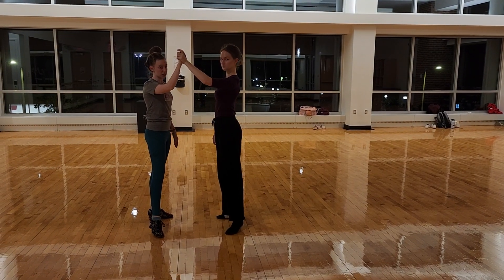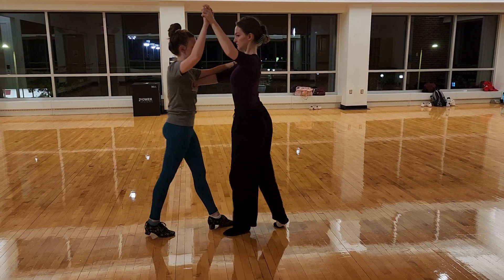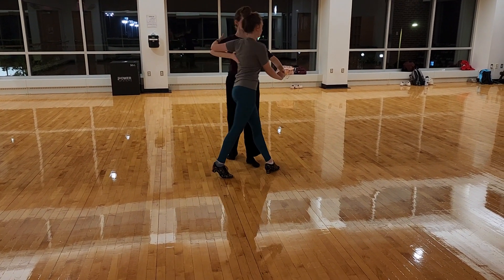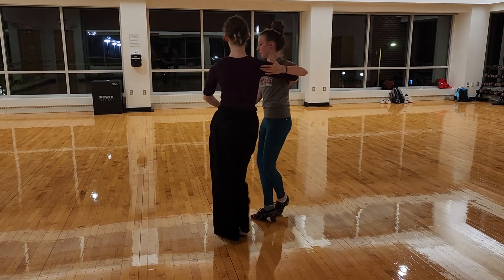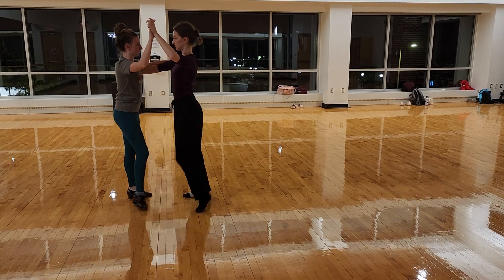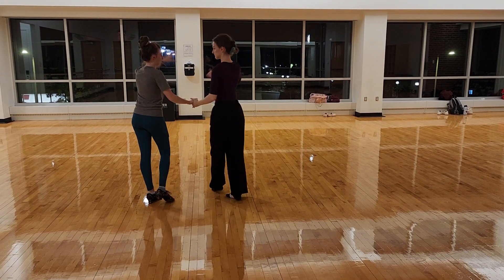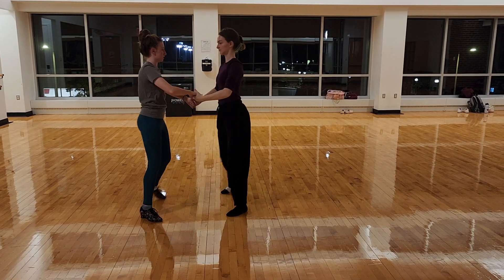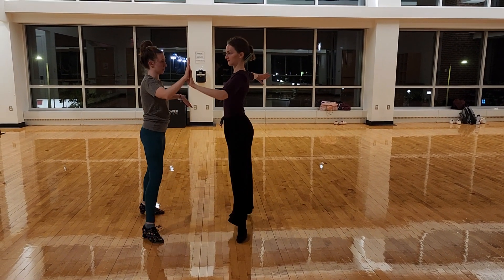Newcomer A Cha F24